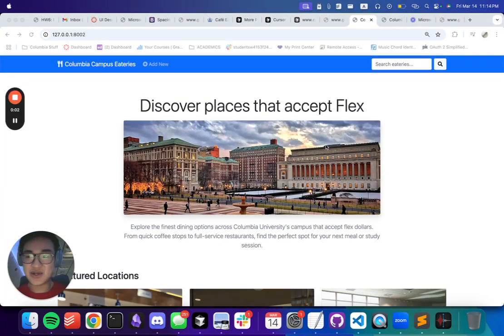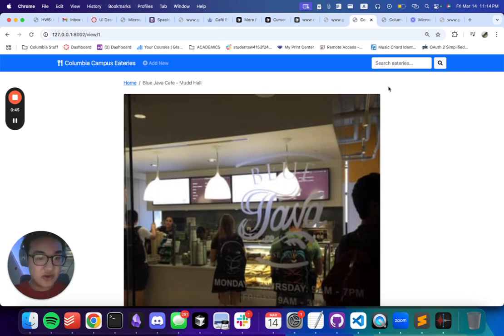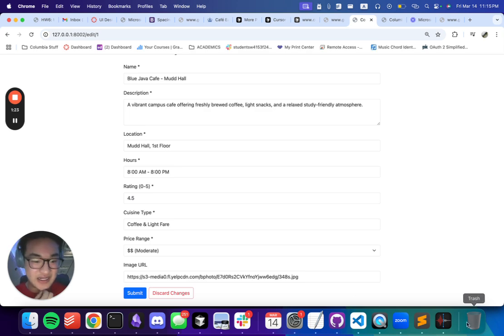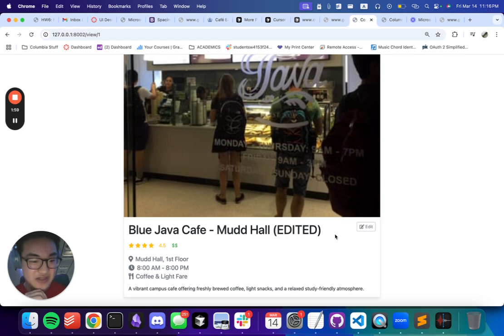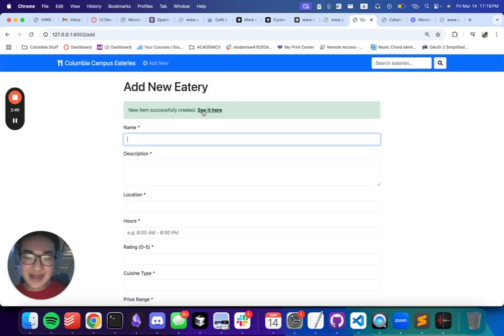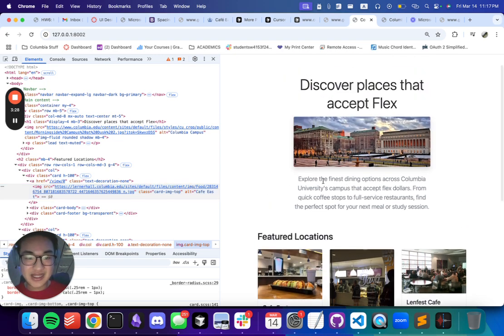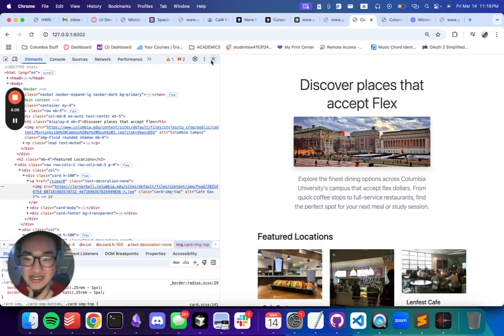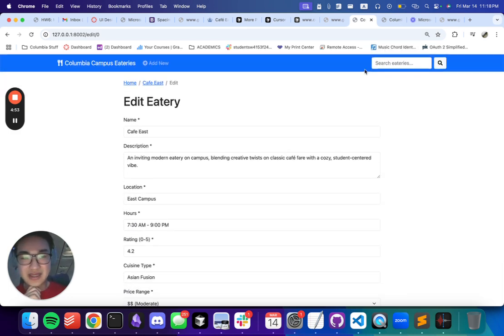UI Design - Midterm Flex Eateries